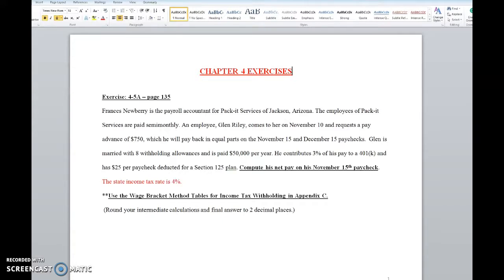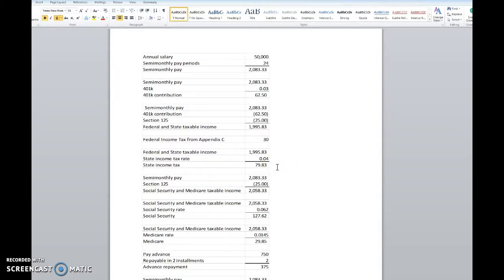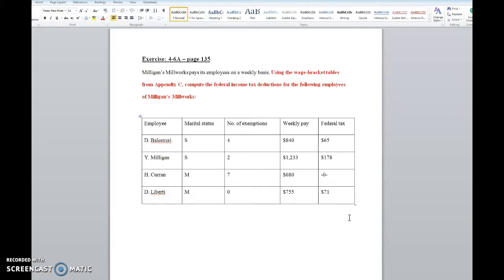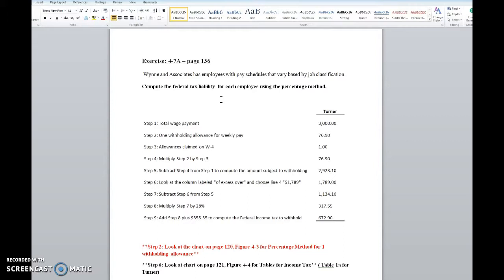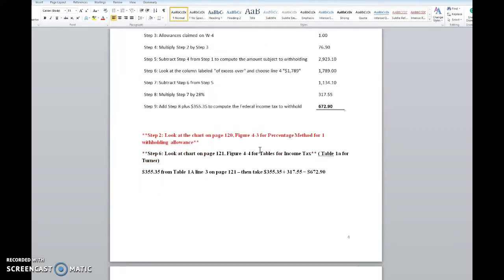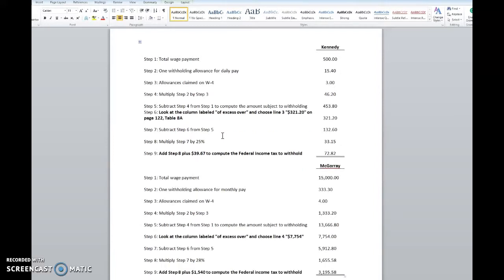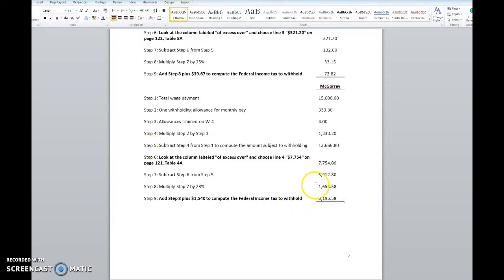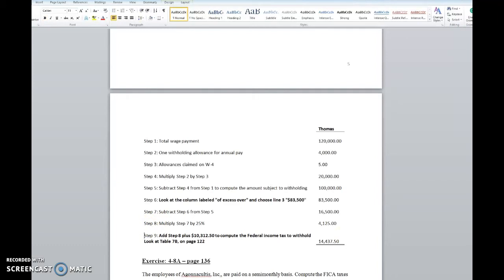Chapter 4 Exercises 4-5A thru 4-11A